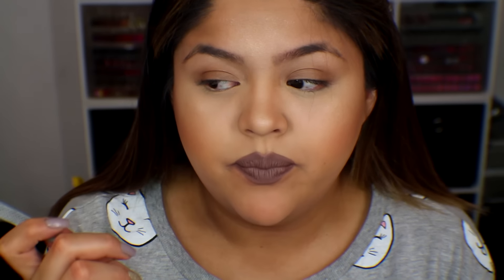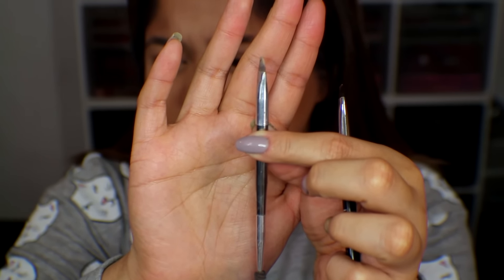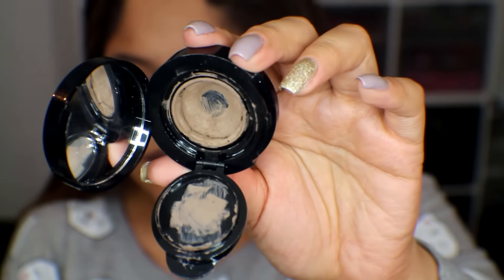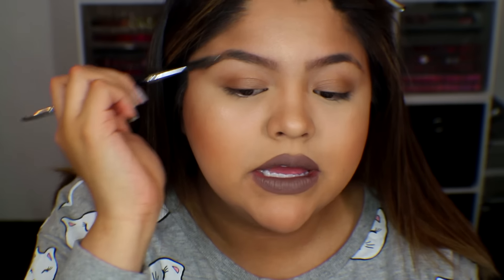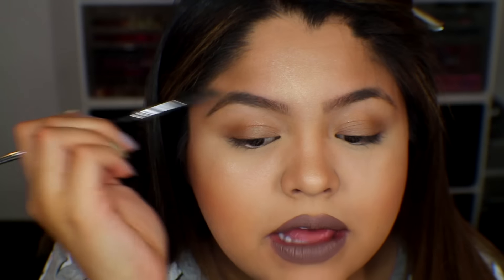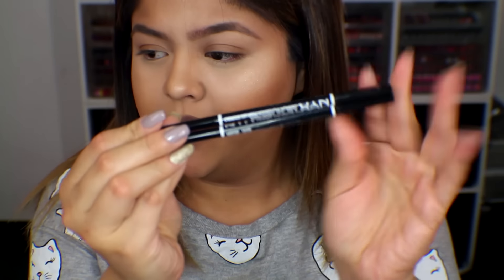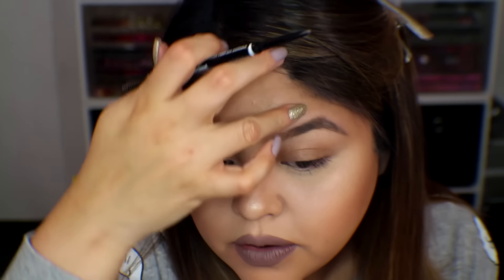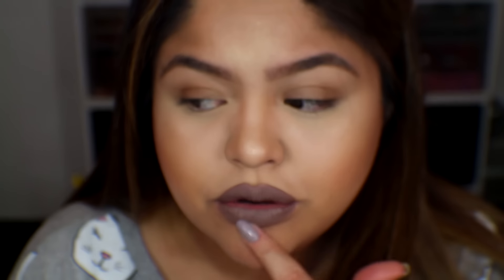My Eye Brow Routine 2016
Products Used:
TooFaced BulletProof Brows in Universal Taupe
Anastasia Beverly Hills Clear Brow Gel
NYX Cosmetics Micro Brow Pencil in Ash Brown
Sally Hansen Tweezers
Facial Razor

instagram SparkleWithAngie
Twitter SparkleWithAngie
Snachat: AngelaNayely89